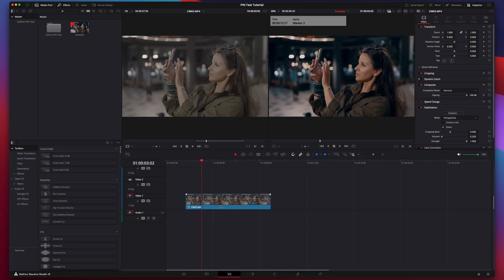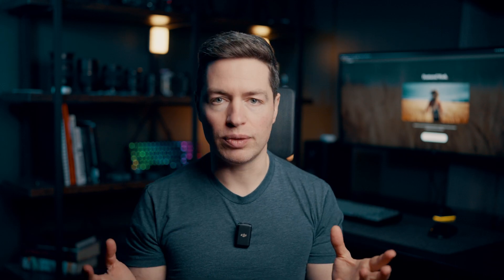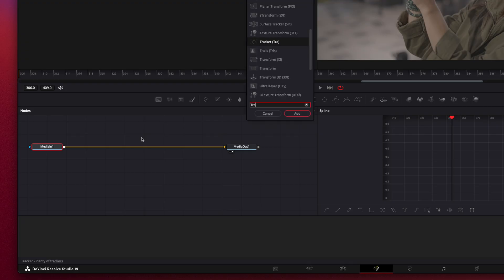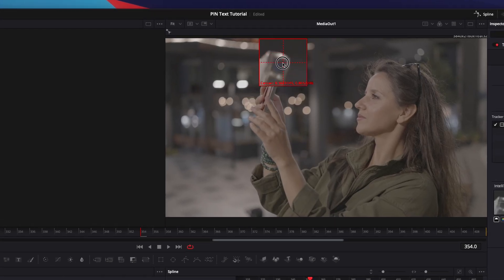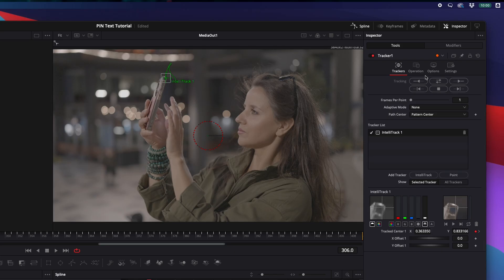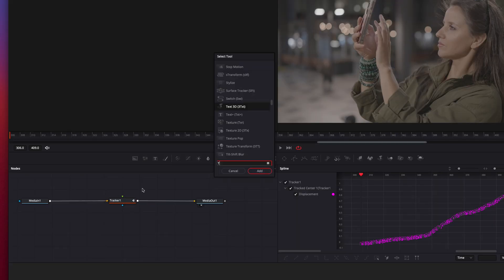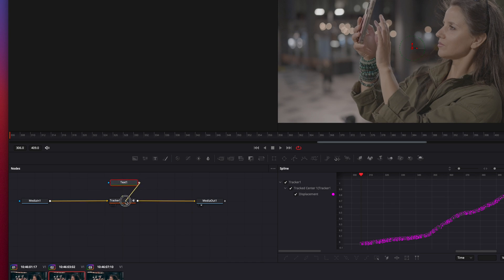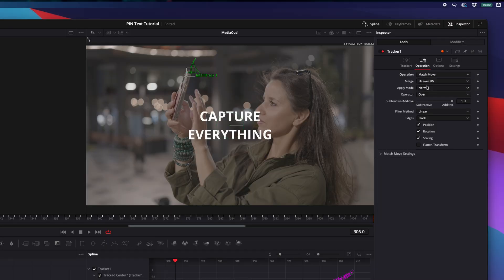STICK TEXT to a Moving Object FAST! | DaVinci Resolve 19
Generate Subtitles And Animate Them

Shot in: S-log3  S-gamut3.cine
Graded: DaVinci Resolve
Camera: Sony FX3
Lens: Sony 35mm 1.4 GM